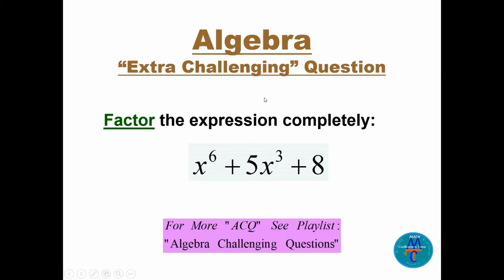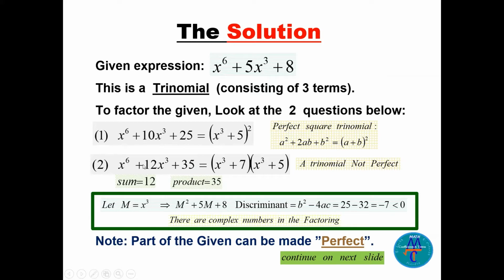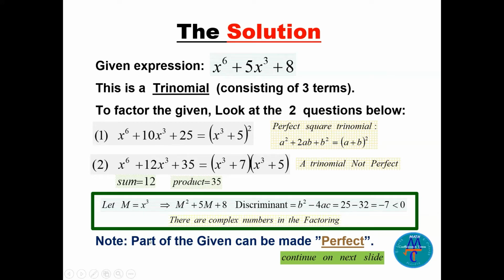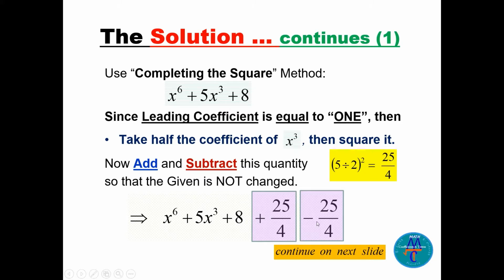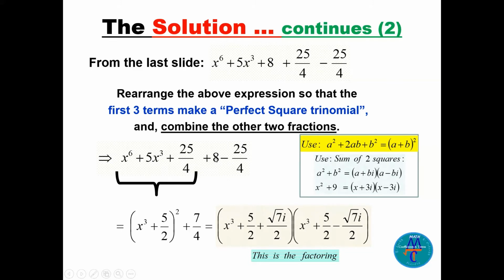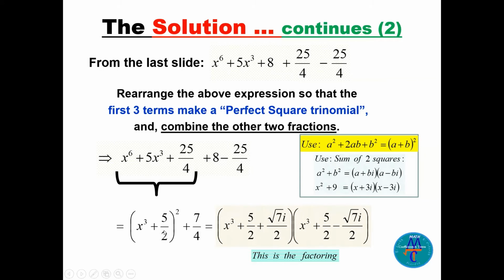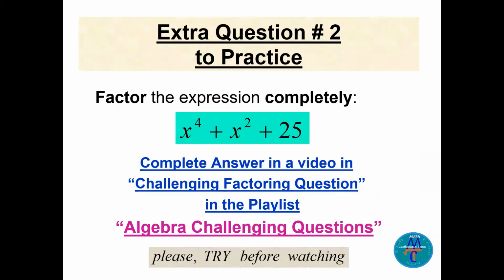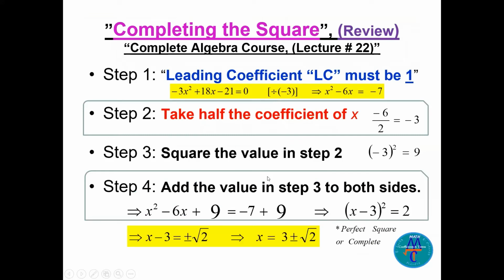Extra Challenging Factoring Question (Algebra Challenging Question)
This is another video of the series called “Algebra Challenging Questions”  "ACQ". Only one question is presented in each video. This is an Extra Challenging question since ther3 are complex numbers included in the factoring.
This video is about:  ”Factoring a Trinomial (3 Terms)" that is ALMOST perfect where we have to add and subtract a certain quantity. I hope that you all will enjoy the video.
To see more questions on Factoring,
please visit the playlist: "Complete Algebra Course" Lectures  # 10, 11, & 12